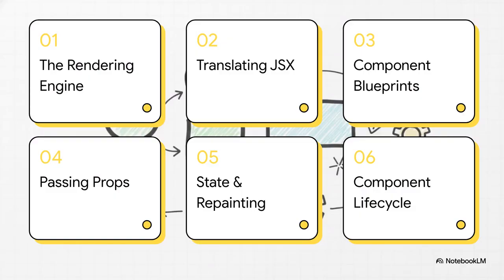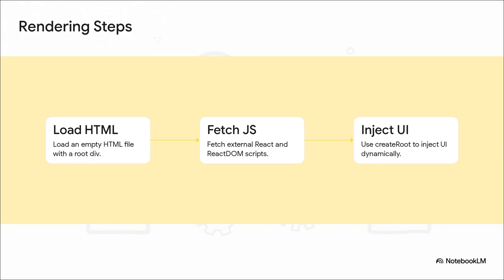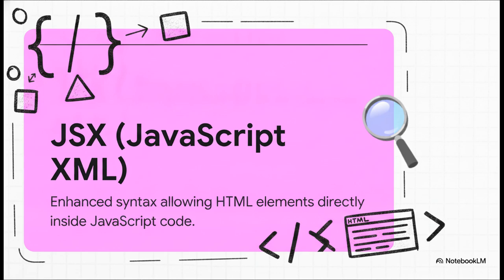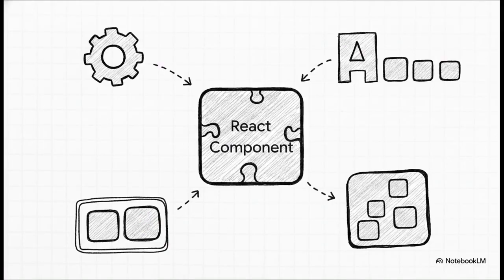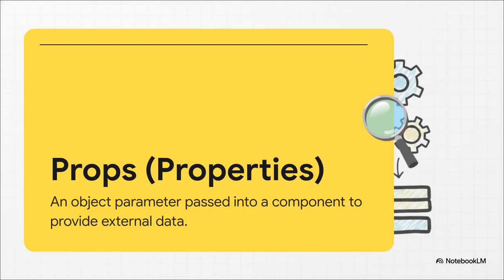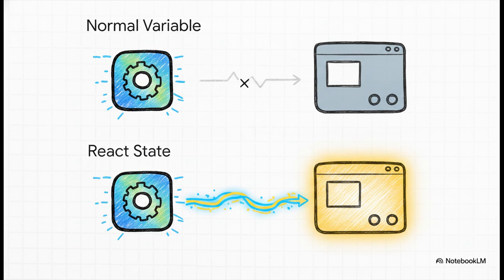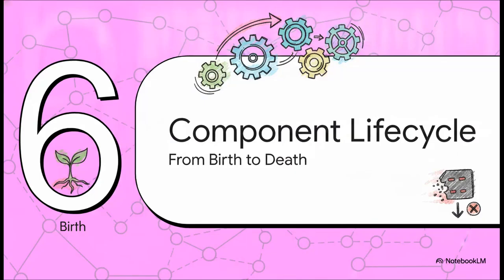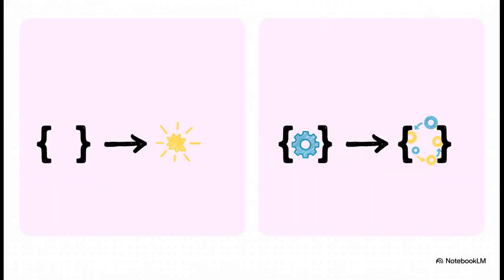Inside the React Engine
What actually happens in that split second when you hit enter on a URL and a React site loads? It feels instant, like the server just handed you a fully formed web page wrapped up with a bow. But actually, React's initial load is a brilliant illusion.

Instead of downloading a massive HTML file packed with hard-coded elements, you're essentially downloading an empty HTML page containing nothing but a single, blank div with the ID of root. But alongside that empty box, you are downloading a massive JavaScript engine. Everything you eventually see is being built dynamically right on the fly by that engine.

In today's video, we are popping the hood to completely demystify the so-called "magic" of how React internally renders the UIs we interact with every single day.

📌 Video Roadmap & Key Chapters:

- The Rendering Engine: A function called createRoot targets that empty div. It essentially whispers to React, hey, this is your isolated playground. From that exact moment, React uses pure JavaScript to inject and manage every single piece of UI directly inside that container.

- Translating JSX: React solves complex UI building with JSX or JavaScript XML. It's basically syntactic sugar that lets you write what looks exactly like HTML right inside your JavaScript files. You can inject pure JavaScript logic, variables, math equations, whatever, right inside those HTML-like tags using curly braces. Because web browsers have absolutely no idea what JSX is, a compiler library (usually one called Babel) acts as a middleman to translate your beautiful, readable JSX into the plain JavaScript that the browser actually understands.

- Component Blueprints: Think of components like custom reusable HTML tags representing pieces of your site. A component is just a standard JavaScript function. The name has to start with a capital letter (Pascal case), it must return exactly one parent element, and they're designed to be nested and reused infinitely like Lego blocks.

- Passing Props: Props is just short for properties. When you write a component function, it takes one single parameter, an object called props. This object holds all the custom external data you feed into it. Props are essentially how data flows downwards to bring your UI to life.

- State and Repainting: In plain JavaScript, if you change a variable, the computer knows the new value. Sure, but the screen doesn't change. React state is data that is physically wired to the HTML on your screen. When that state data updates, React automatically updates the HTML to match it. You literally never tell React how to update the UI. You just change the state data and React handles the entire repaint process for you automatically.

- The Component Life Cycle: First is mounting. At 0 seconds, the component first appears and is injected into the DOM. Next comes updating. Whenever state or props change, the component re-renders its UI. And finally, unmounting. That's the moment the component is destroyed and wiped from the screen. React gives us a powerful hook called useEffect, which basically lets you hijack this timeline.

- The React 19 Compiler: Now, React 19 is rolling out a revolutionary new compiler that automatically optimizes your code to stop those unnecessary repaints entirely. No more manual performance tweaking.